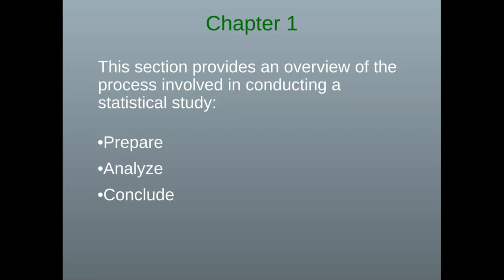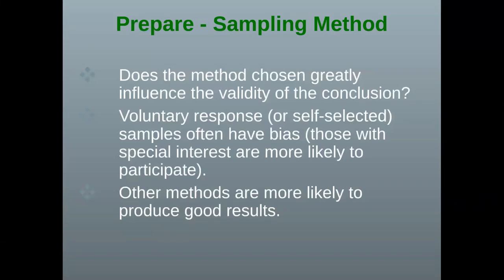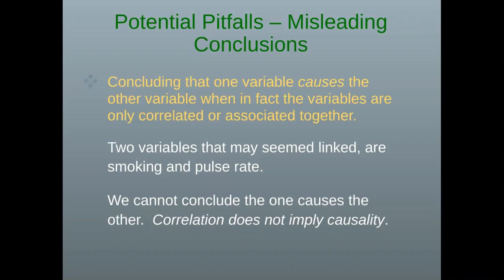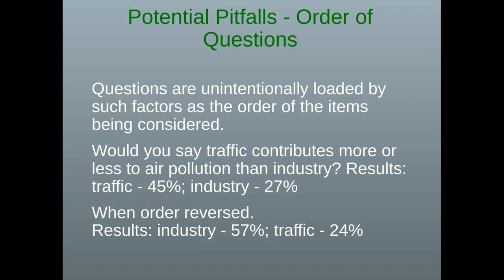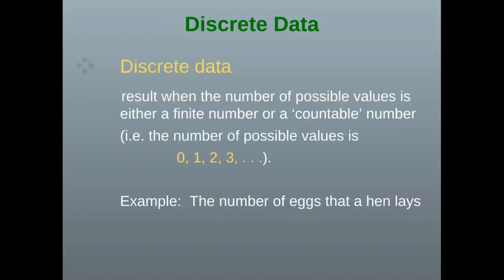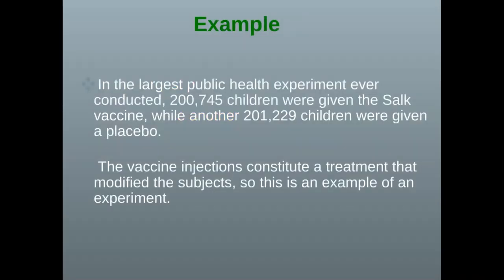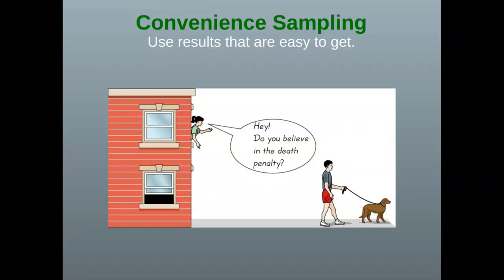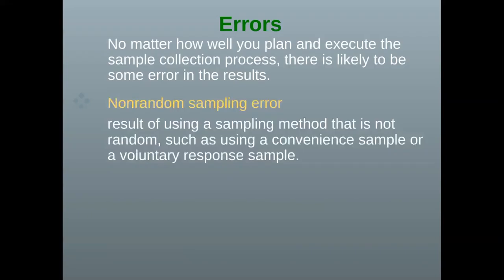MTH 243 Chapter 1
Here is the video lecture for Chapter 1. Lots of defenitions but we need to know these moving forward.